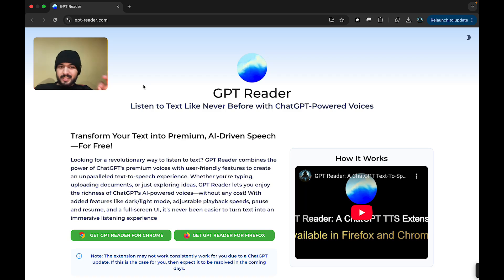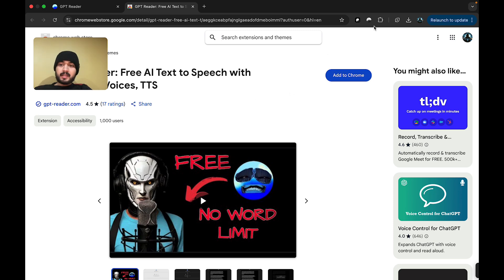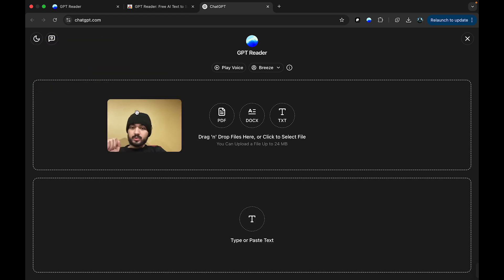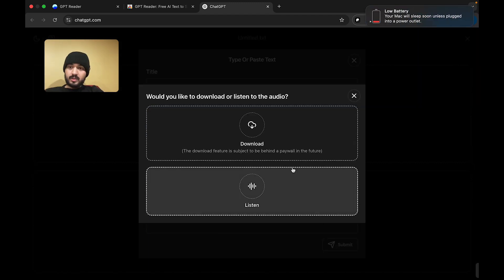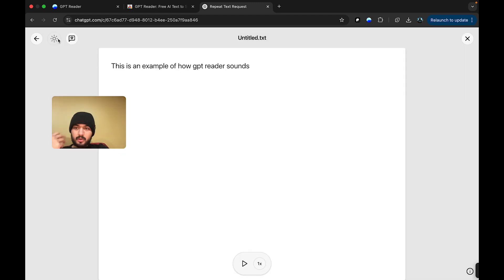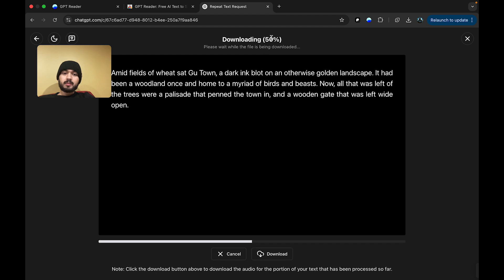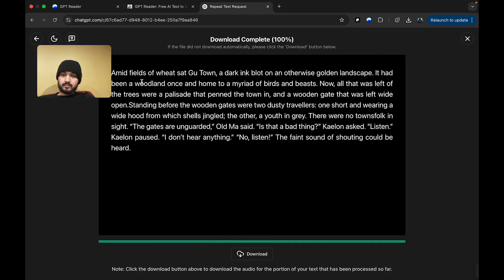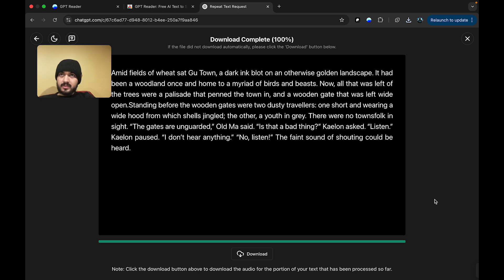Download and Listen to AI Text to Speech for Free